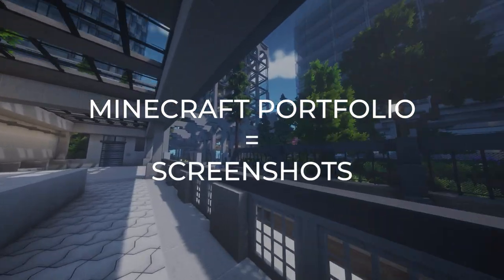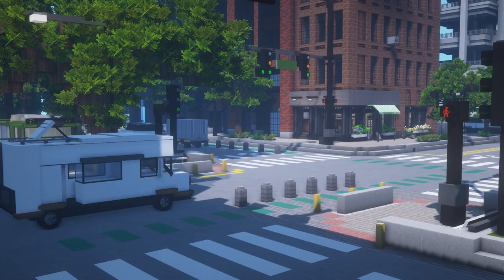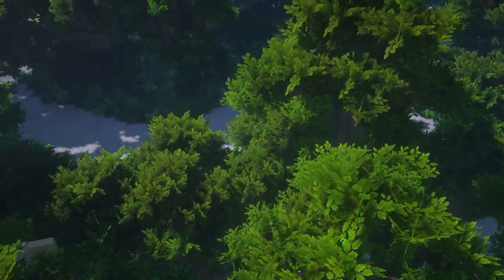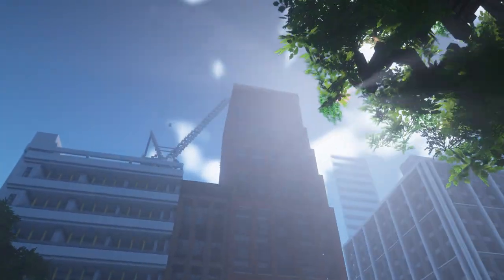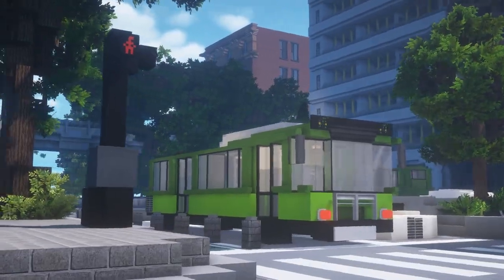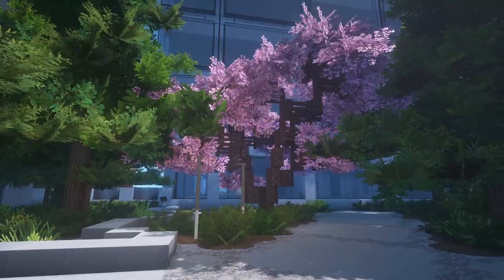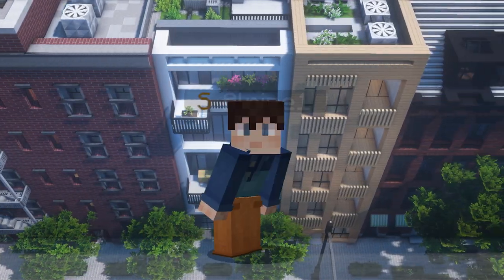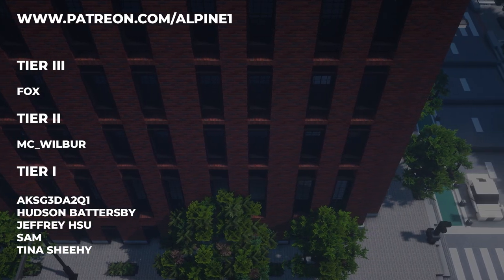Minecraft Building Portfolio Basics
Minecraft portfolios are tricky, here are some tips from an experienced player.

/warp Andea, /warp Monstera
ALPINE1
TEXTURES
CubedPack - cubed.community/texturepack/
Requires Java V1.14.4 & Optifine V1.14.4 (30 second install)